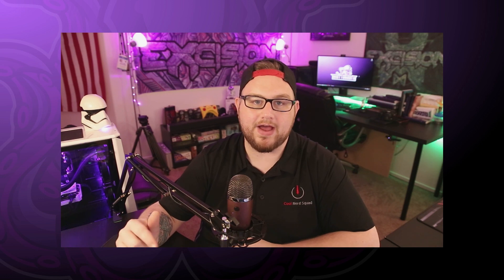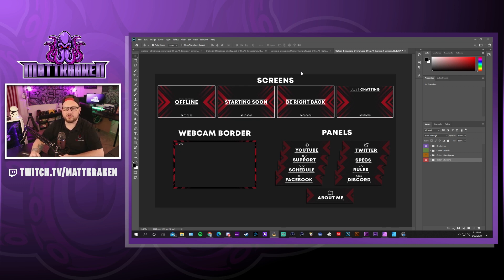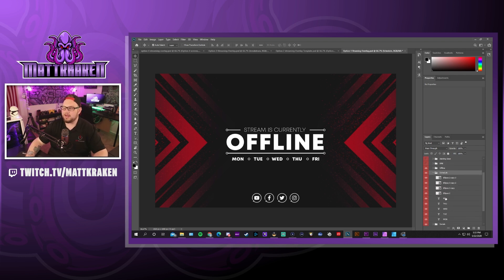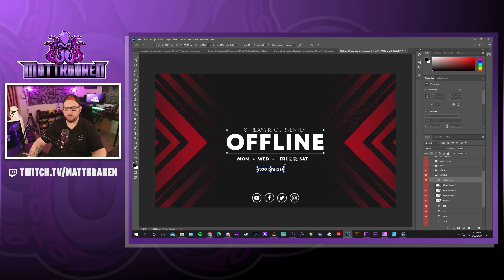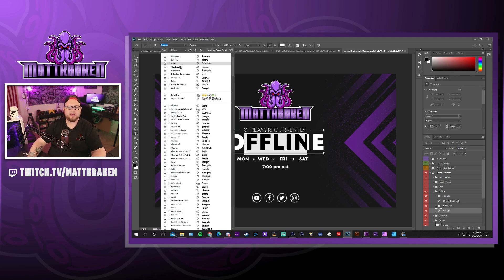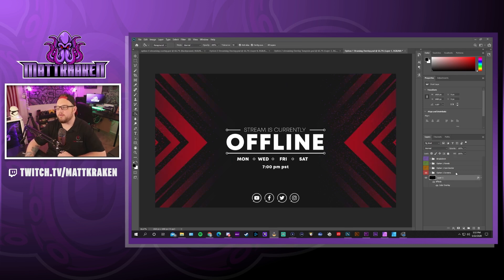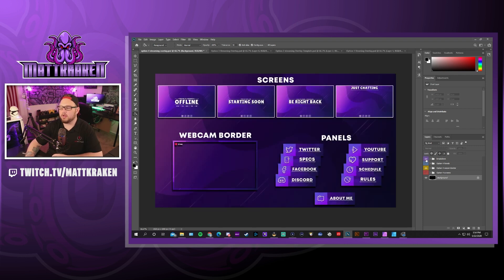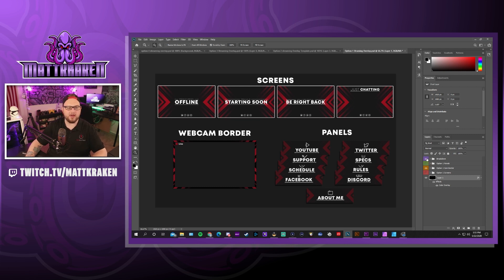4 Free Streaming Overlays (Downloads & EZ tutorial)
In need of some streaming overlays for your streaming channel? Check out these designs I made that include all the screens, Webcam Borders, and Panels! Also, follow along to an EZ tutorial on how to add your logo, colors, and brand. I hope you enjoy it!! Find the downloads in my discord server below.